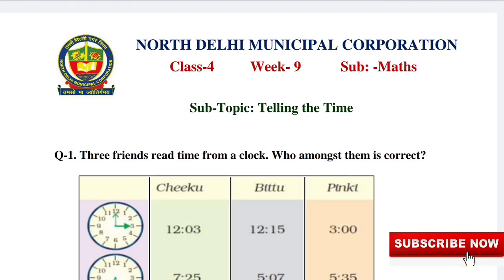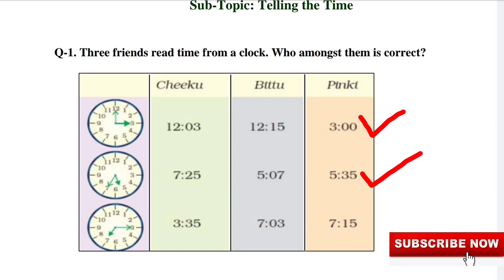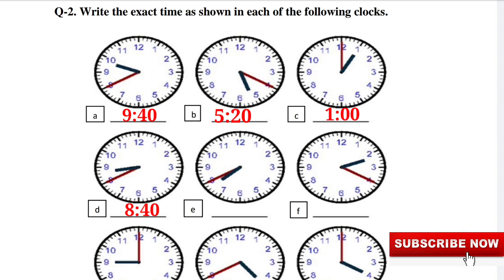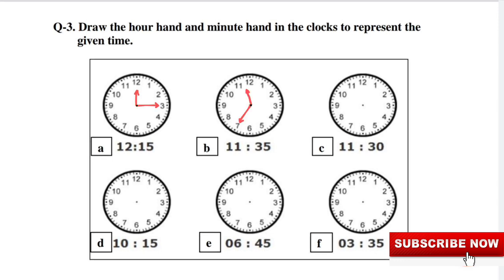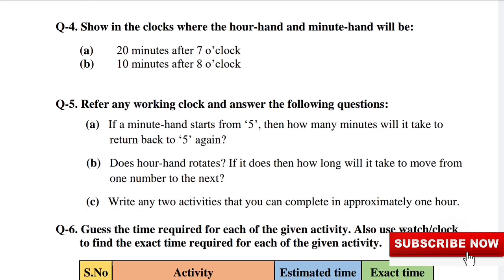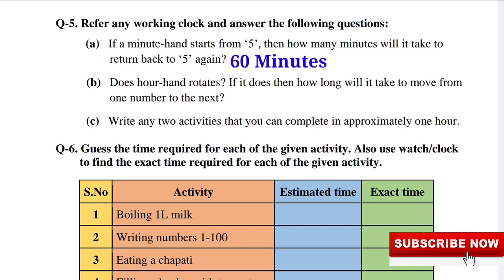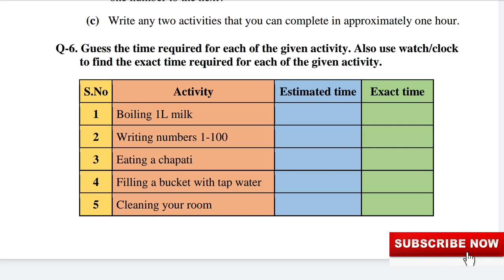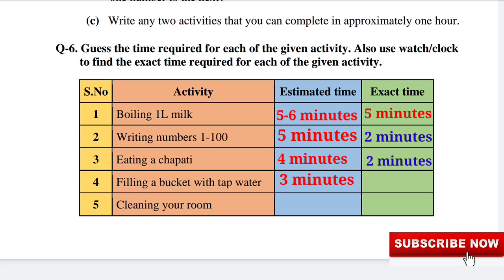Maths Class 4 (week 9) - Worksheet Solution in English Medium | NCERT Ganit ka Jadu Tick-Tick-Tick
Class 4 Maths Worksheet 9 answers with explanation.